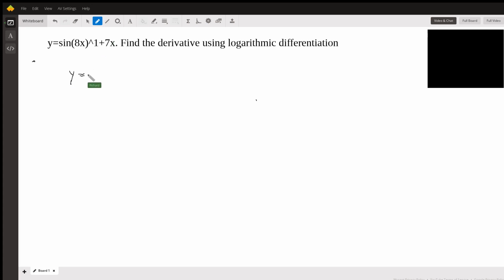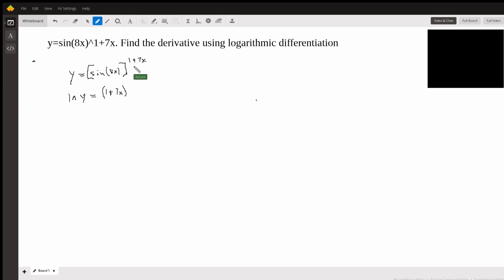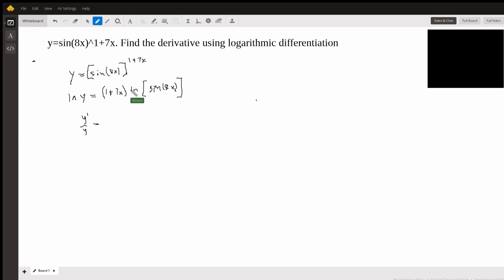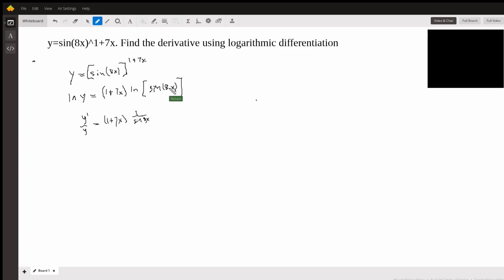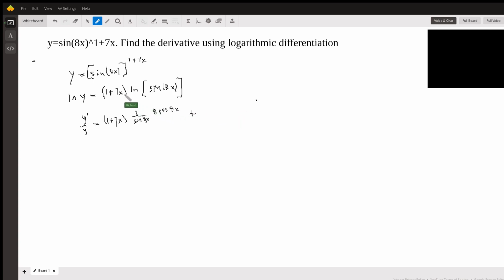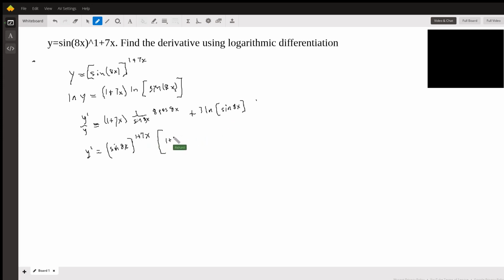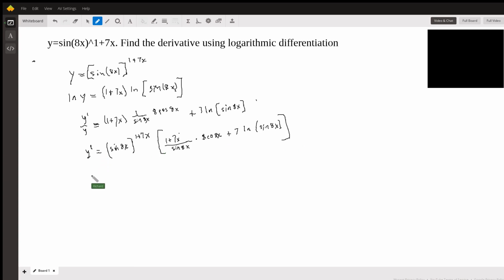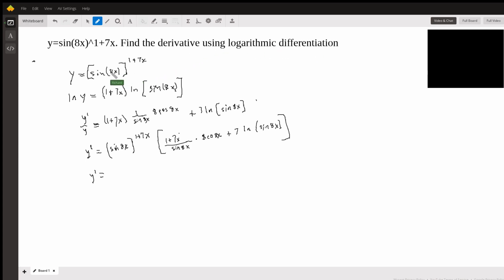Using logarithmic differentiation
Question: y=sin(8x)^1+7x. Find the derivative using logarithmic differentiation

Answered By:

Richard C.